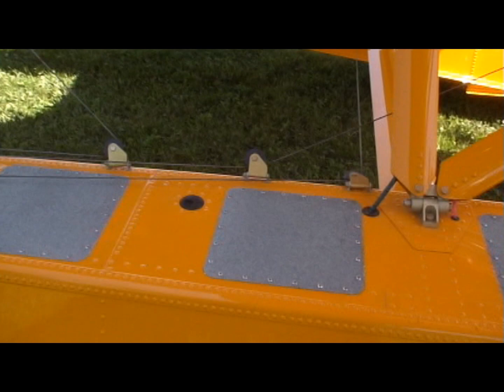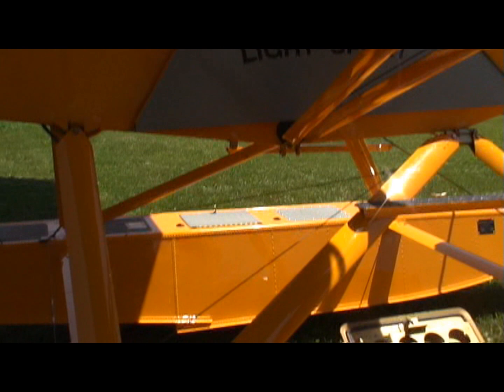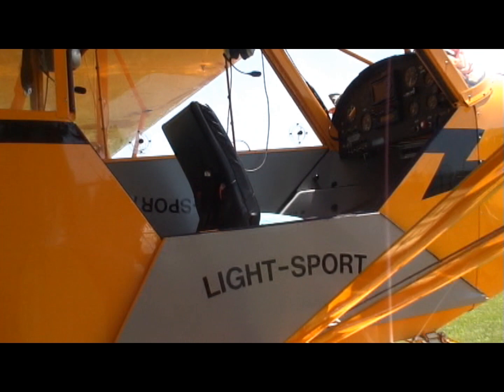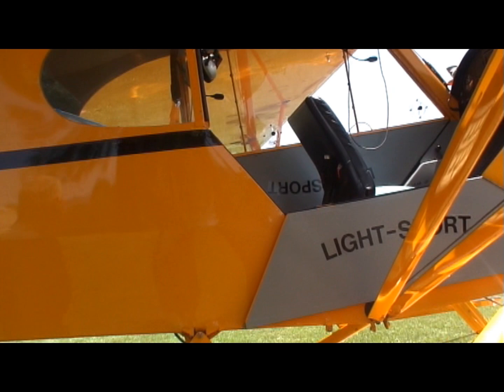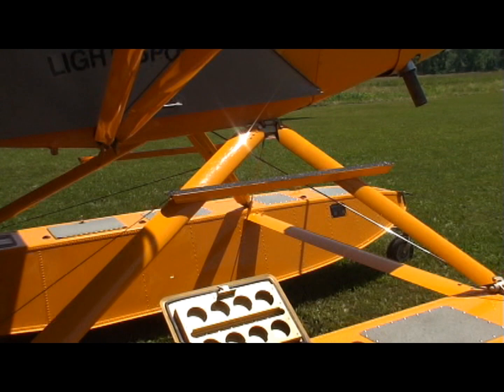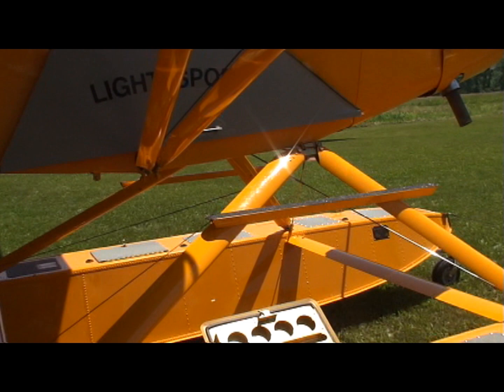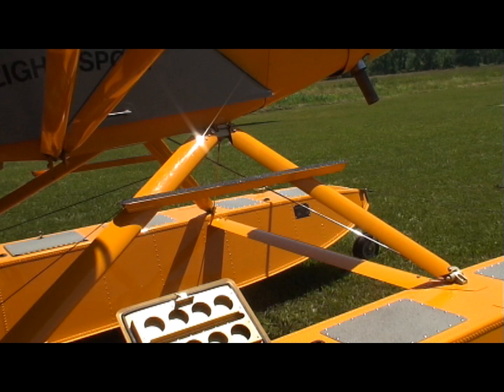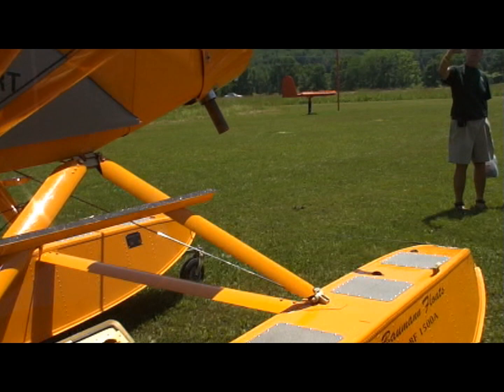Angelica14709 American Legend J-3 Float Plane Take off Grass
Hammondsport, NY  Owner Dick  Parsons 2010 June 18, Visits Glenn Curtiss Museum